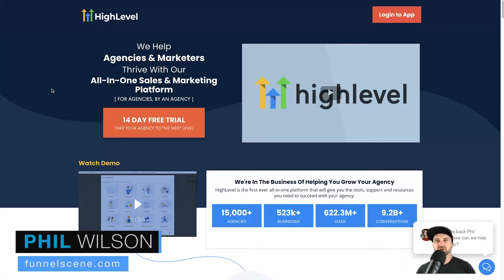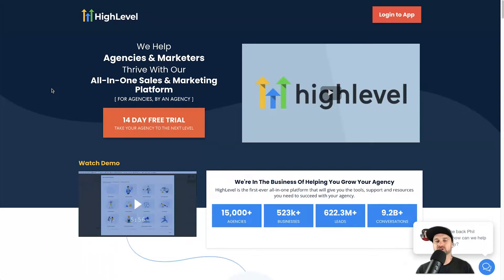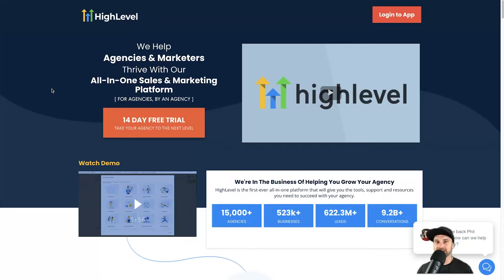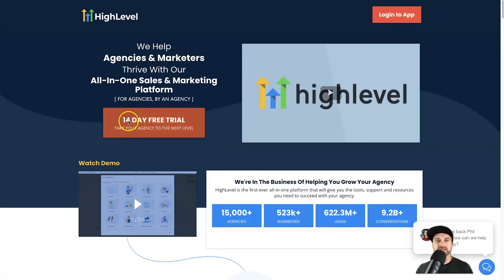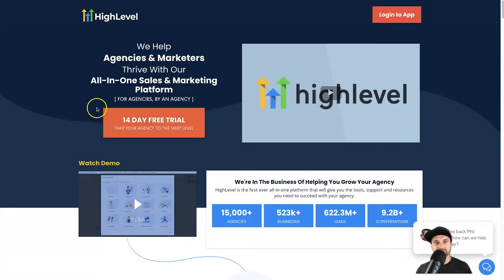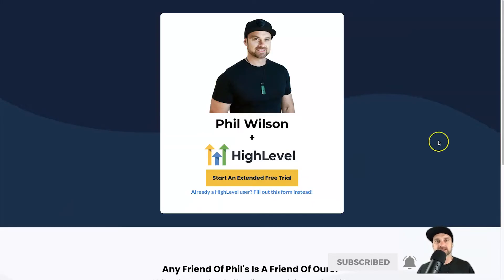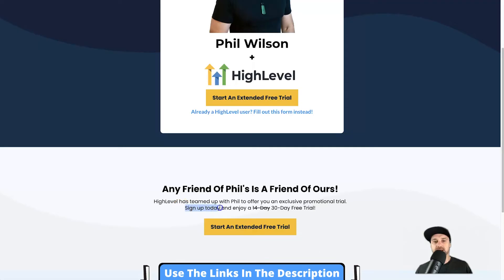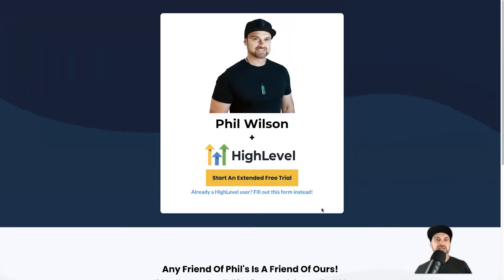Go High Level 30-Day Free Trial ✅ Plus GoHighLevel Bonus Course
Go High Level 30-Day Free Trial ✅ To get the 30-Day Free Trial for GoHighLevel and you'll automatically receive the course sent to your inbox.

If you are thinking about joining Go High Level, then I've got an epic GoHighLevel Bonus for you. I've worked together with HighLevel to bring you an extended 30-Day Free Trial. On top of that, I'm also going to give you a bonus course teaching you how to get set up even faster with a special snapshot.

If you don't receive them in 5 minutes, go and I'll make sure you get access.

0:00 Go High Level 30-Day Free Trial
1:22 GoHighLevel Bonus Course

I hope you enjoyed this Go High Level 30-Day Free Trial video, if you did make sure you hit the thumbs up button and smash subscribe to stay up to date with more Sales Funnel & Automation training videos